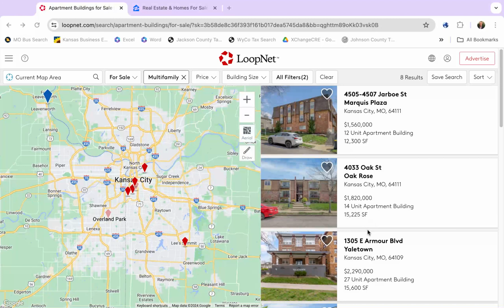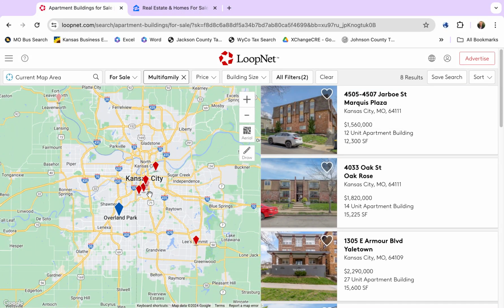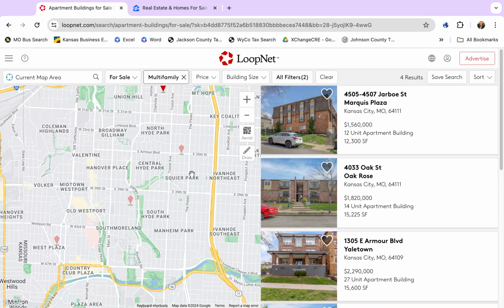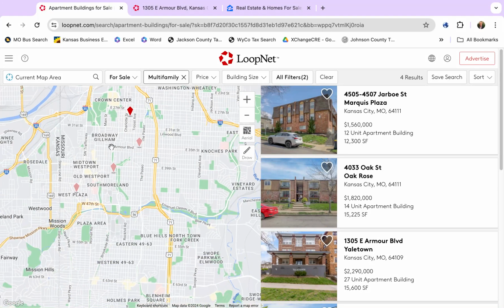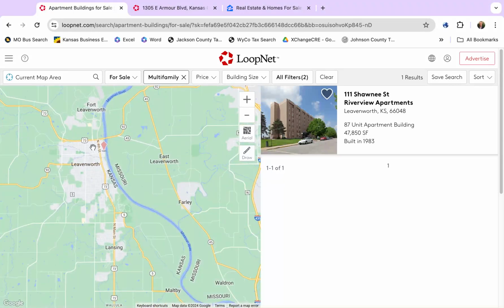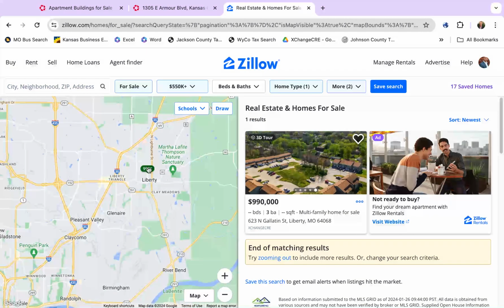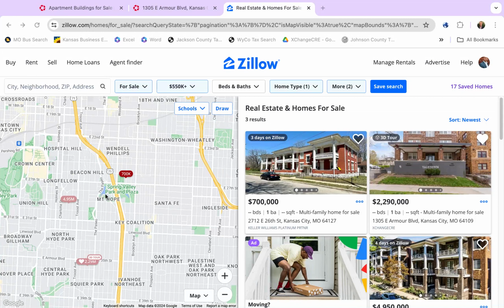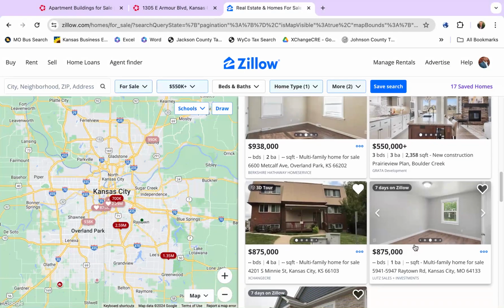4 15 2024 Alex Olson KC Multifamily Minute Zillow Loopnet Costar MLS Real Estate Investing Overview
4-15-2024 Like and subscribe to weekly Kansas City multifamily market analysis where Xchange CRE Broker Alex Olson details each new multifamily opportunity listed on Zillow, Realtor.com, LoopNet and the MLS. for off market access to multifamily deals. The KC Multifamily Minute.